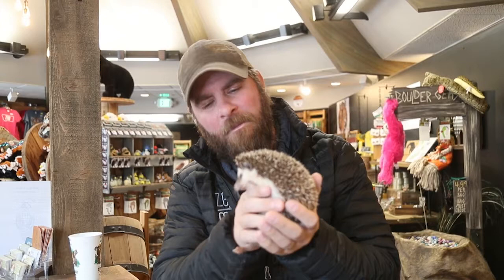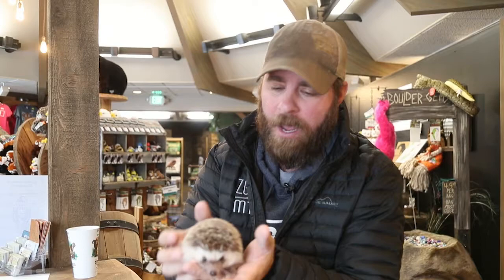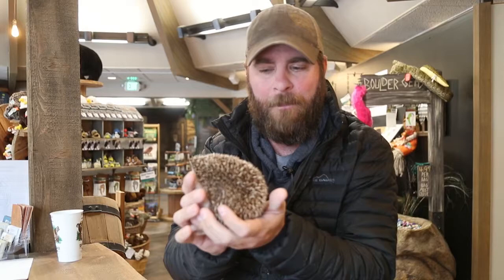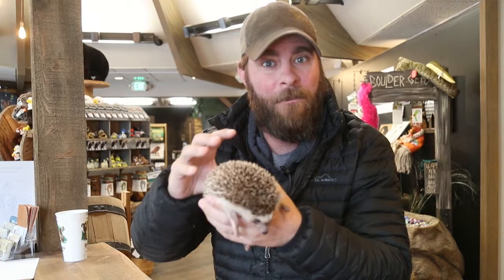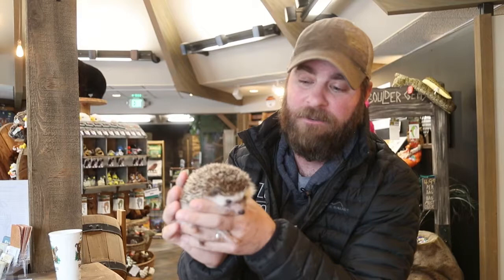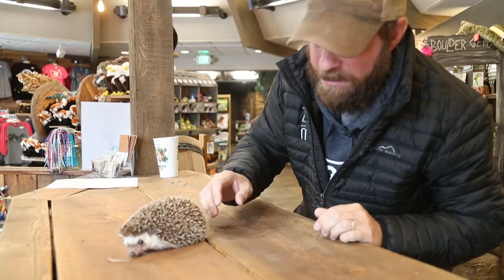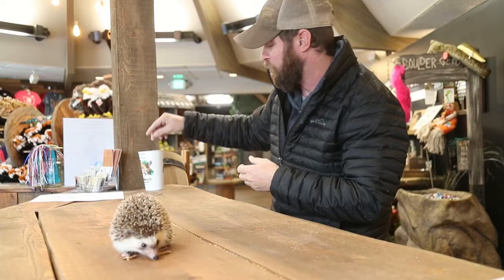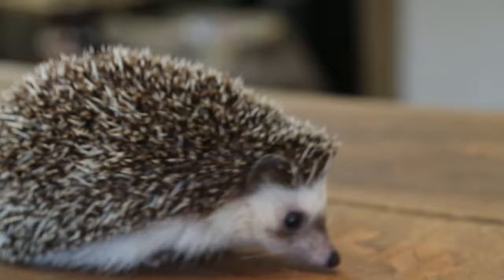Spitzer the hedgehog loves eating insects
Jeff the Nature Guy shows off Spitzer the hedgehog at ZooMontana, who is getting used to being handled and loves chomping on insects!